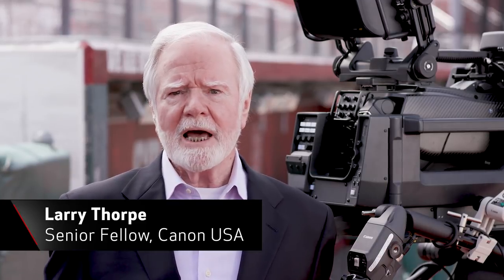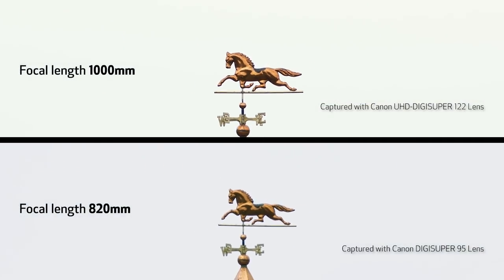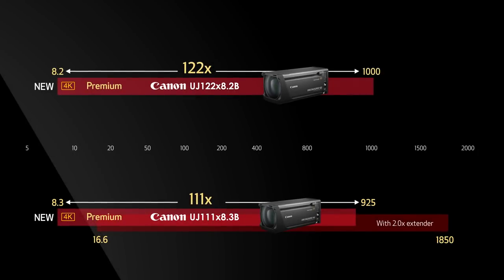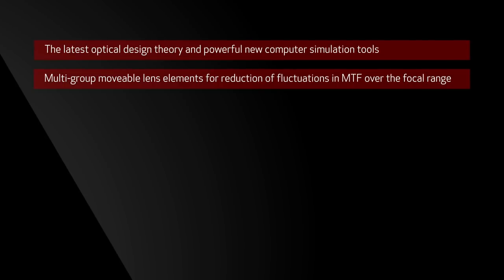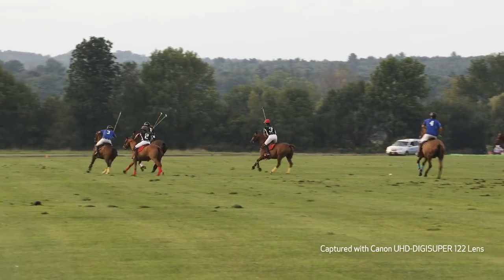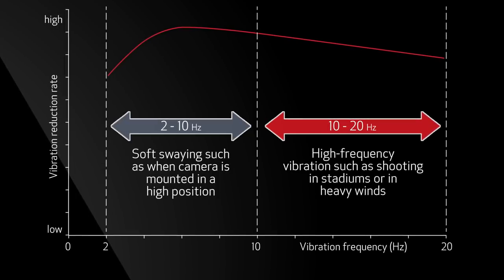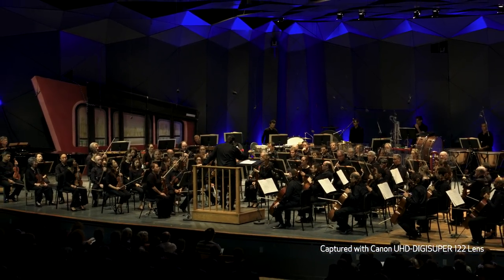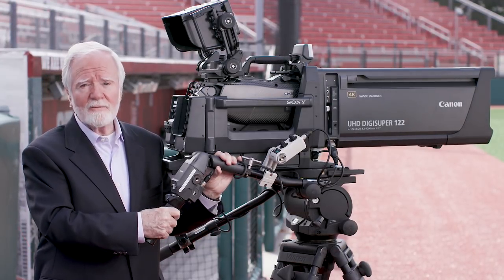Introducing the DIGISUPER 122 and DIGISUPER 111 4K UHD Field Box Lenses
Watch to learn about the new 4K UHD-DIGISUPER 122 (UJ122x8.2B) and UHD-DIGISUPER 111 (UJ111x8.3B) 4K Premium broadcast lenses! Featuring advanced design technologies, optical components and manufacturing processes to produce an extremely high overall optical performance that exceed basic 4K criteria, and maximize the output video image performance when used with 4K UHD cameras.

Learn more about the video’s featured UHD-DIGISUPER 122 and UHD-DIGISUPER 111 Broadcast Lenses